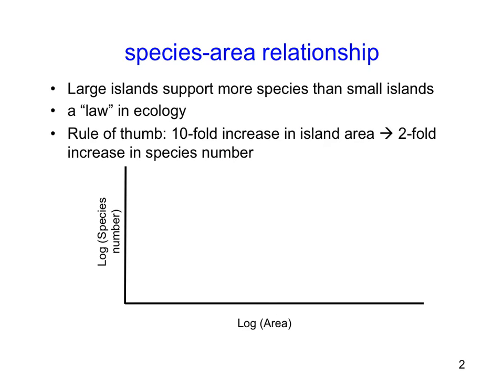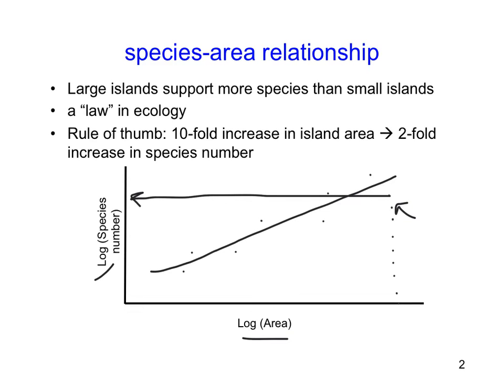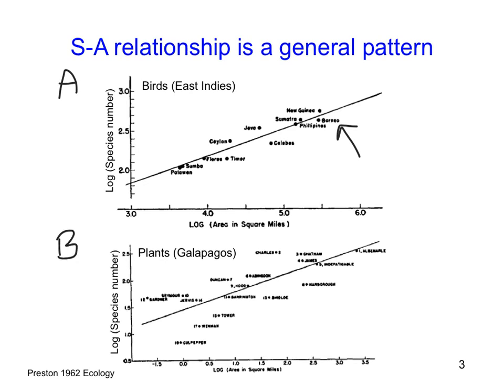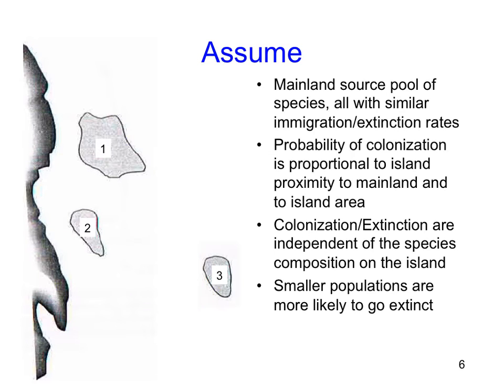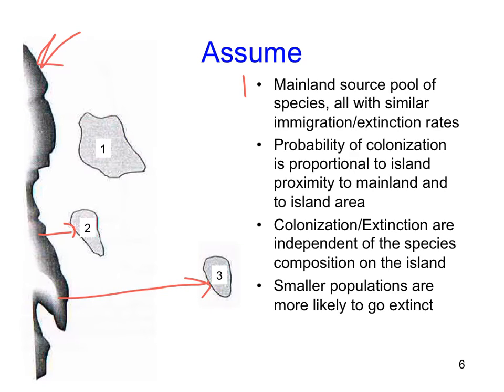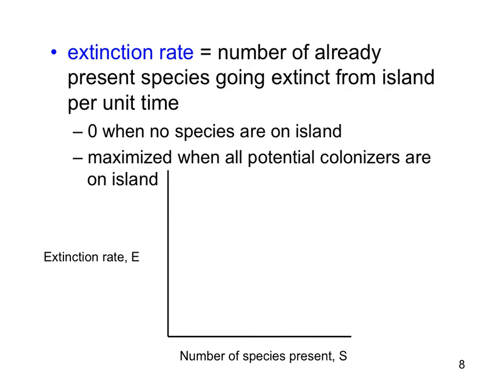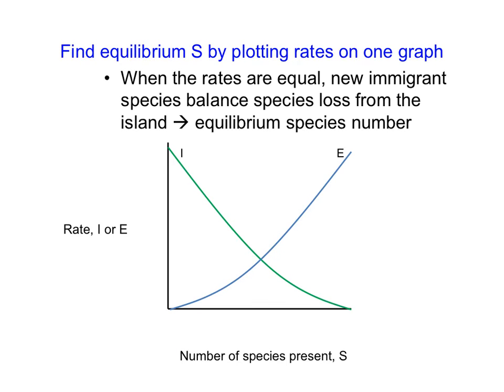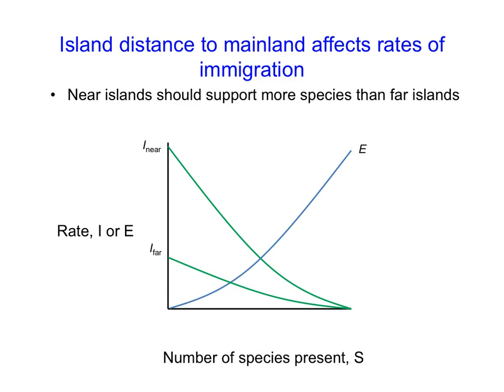2100 S16 12 biogeography vid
Describes species-area, island biogeography theory, the rescue effect, and the target effect.